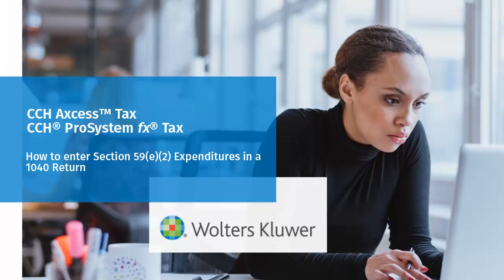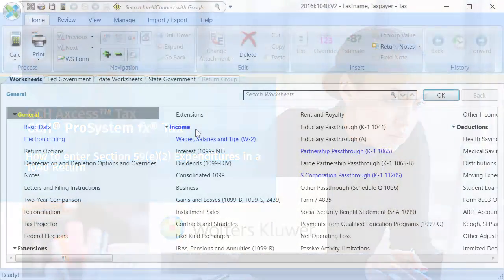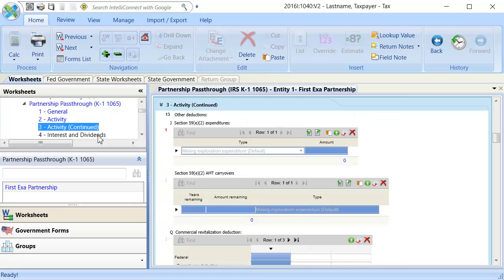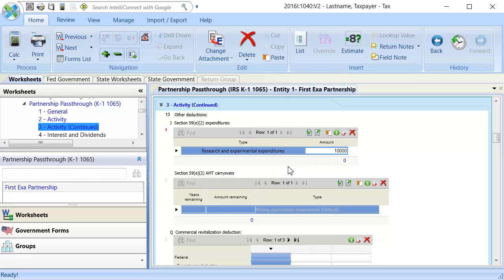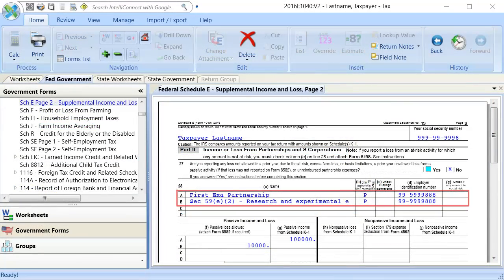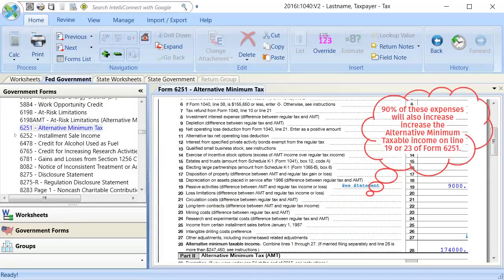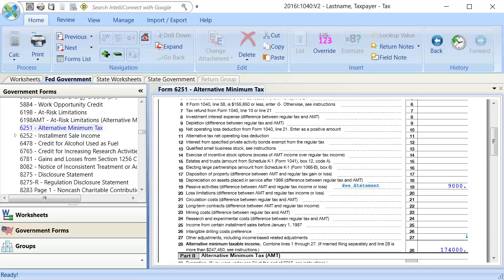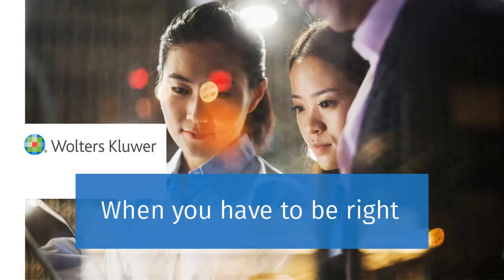CCH® Axcess™/ ProSystem fx® - Entering 59e2 Expenditures from Passthrough Activ-1040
This video explains how to enter ​59(e)(2) expenditures from passthrough activities into a 1040 return using CCH Axcess™ Tax and CCH® ProSystem fx® Tax.